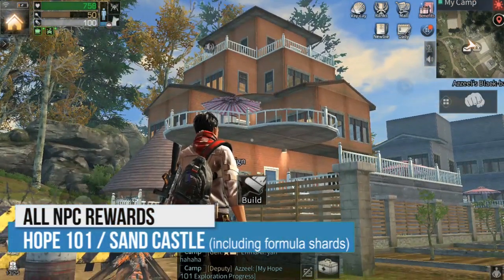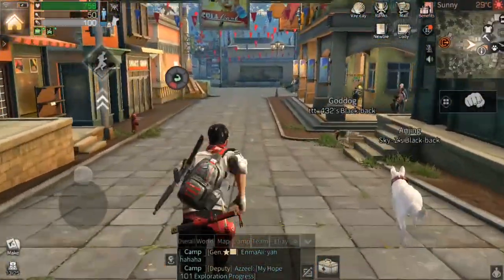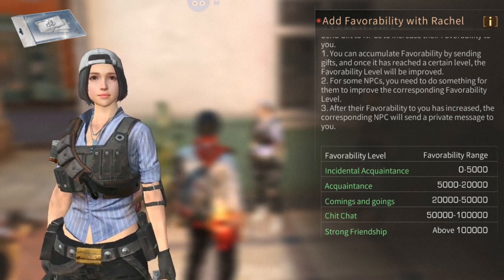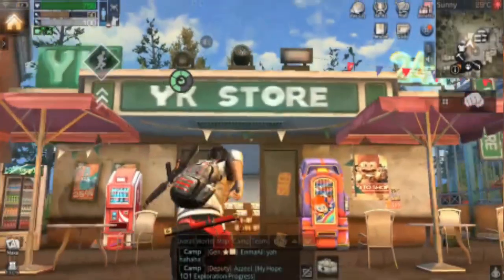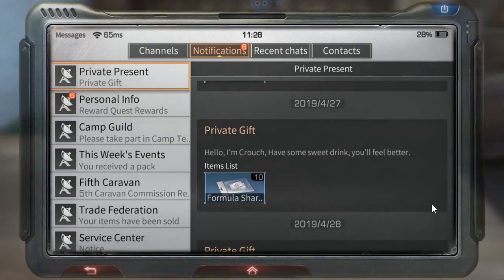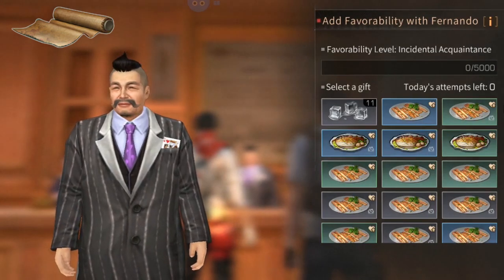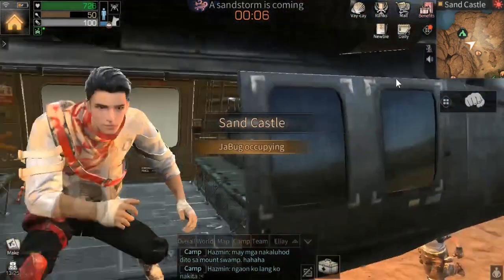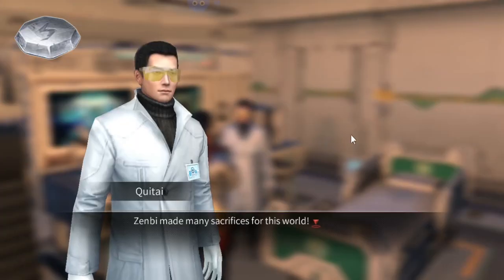LifeAfter: ALL NPC REWARDS in Hope101 and Sand Castle Map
Hi! Here's the quick information guide of what are the following rewards given by the Hope101 Residents and Scientias Staff at Sand Castle Map or known as "NPC" (non-player character) that gives, Formula Shards, Weapon Materials, Armor Materials and Skills points.

Look at the list/representation at - 03:11
of all NPC's and their corresponding rewards.

Note that you can only have a 10/10 gifting quota to all NPCs.